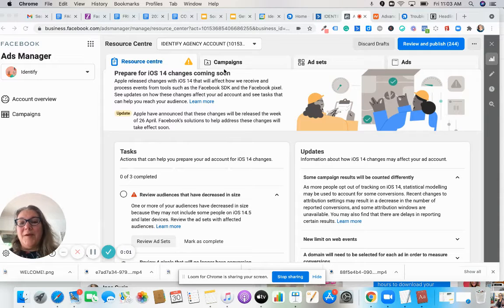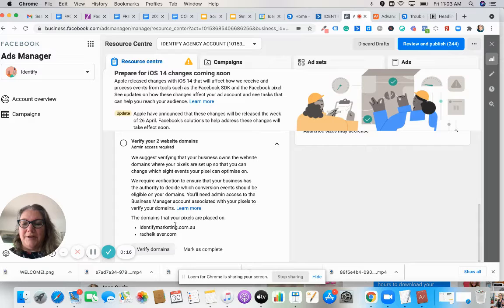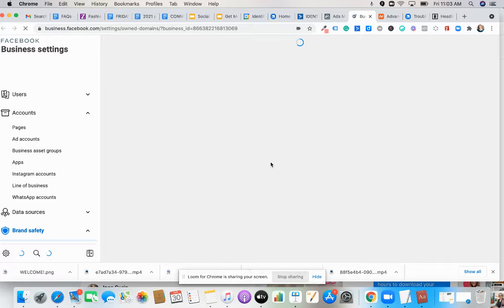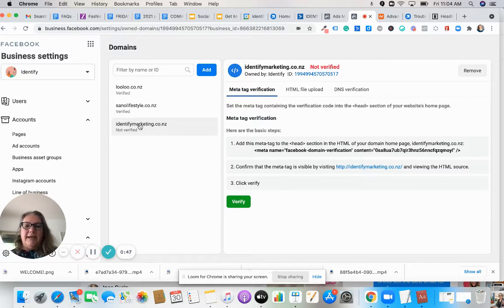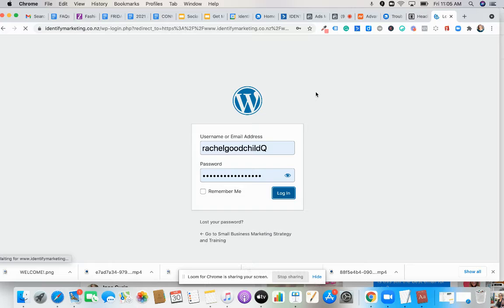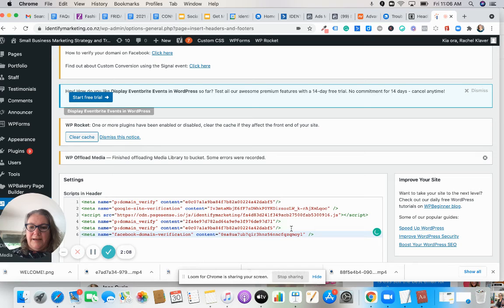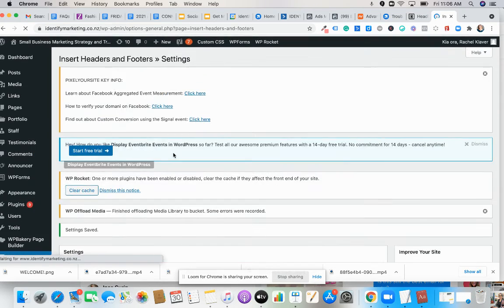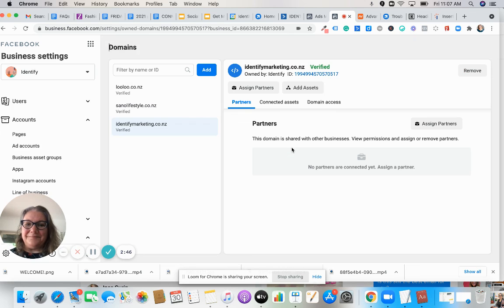10S14 changes the easiest way to verify a domain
Arrgh Facebook Ads changes!
Here's how to verifiy your domain so the pixel can keep on doing it's thing and your ads can keep on working